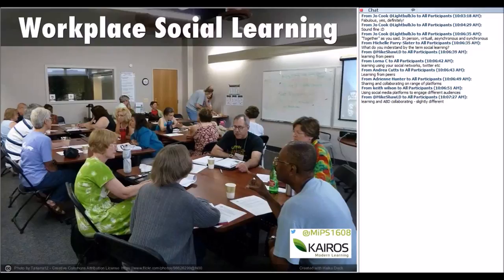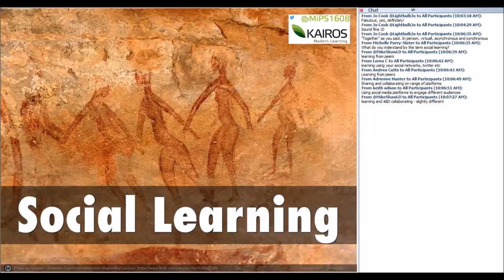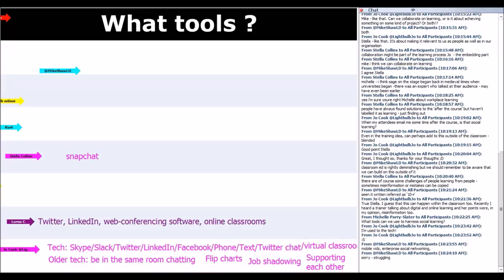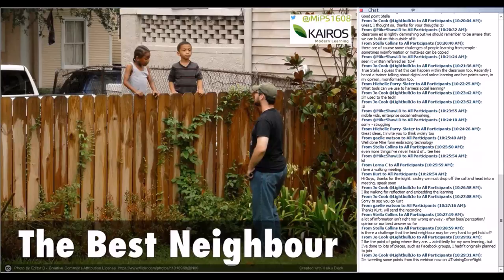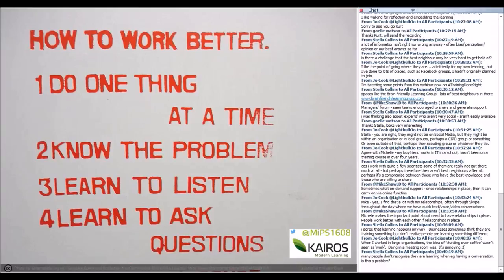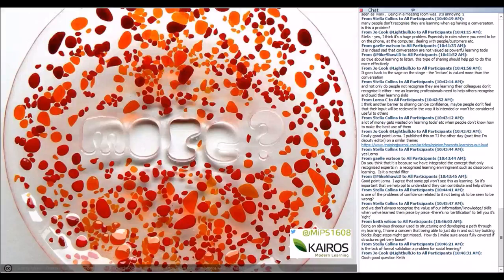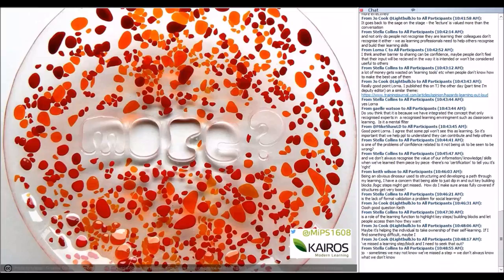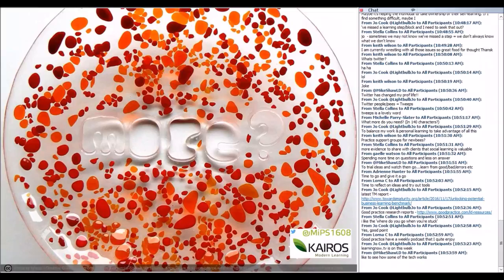TrainingDoneRightWebinar: NoPlasters: using Social Learning in your Workplace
As part of Step 4 of TrainingDoneRight we are exploring the power of social and collaborative learning and digital tools available to support and enhance it in a digital world.

You will leave this webinar understanding both the value of social learning tools such as Twitter and how learning via an ongoing campaign can impact your organisation. With Michelle in the driving seat; her ever practical approach will mean you will leave with practical ideas to try too!